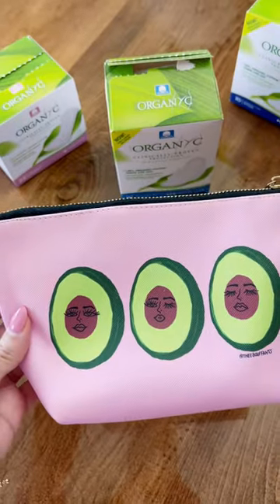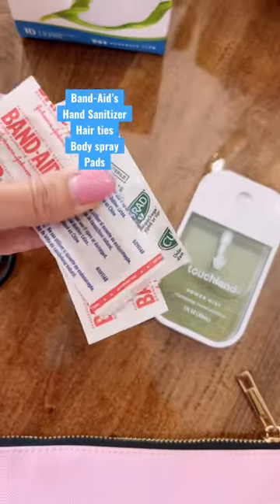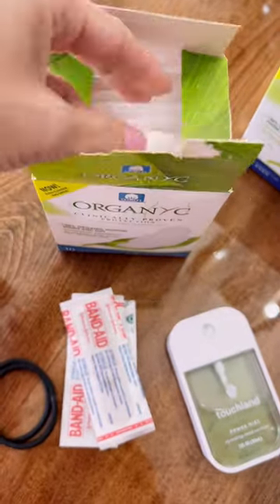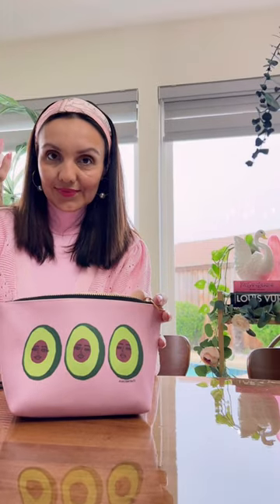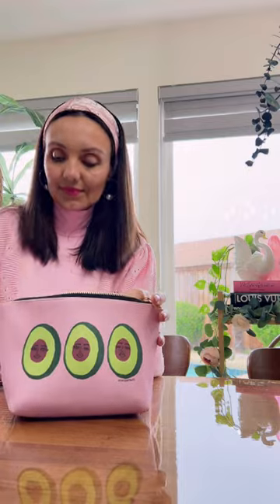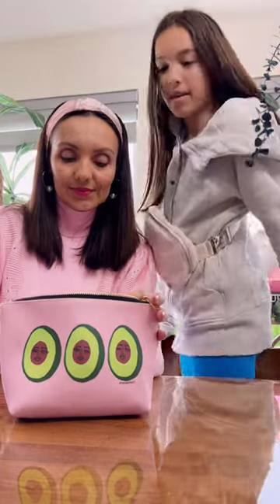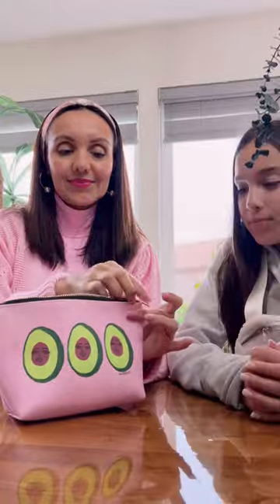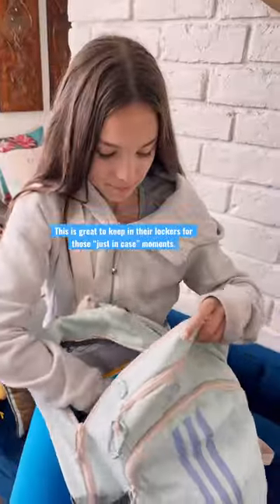DIY Emergency Kit for Teens for those just in case moments